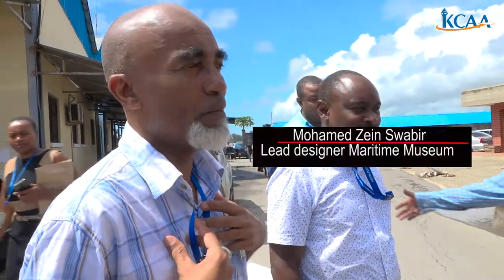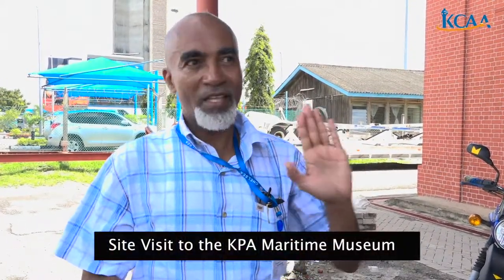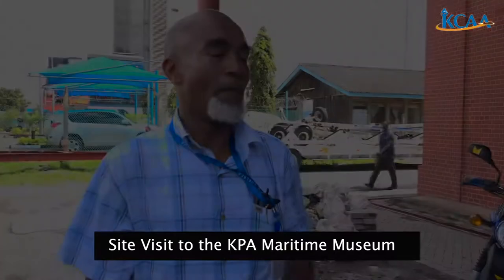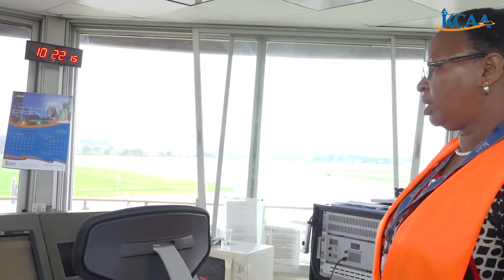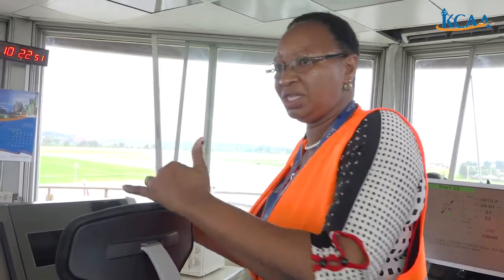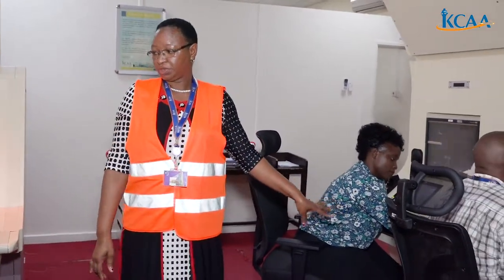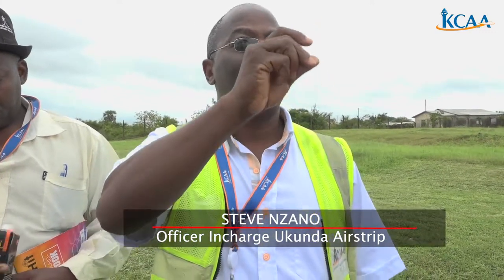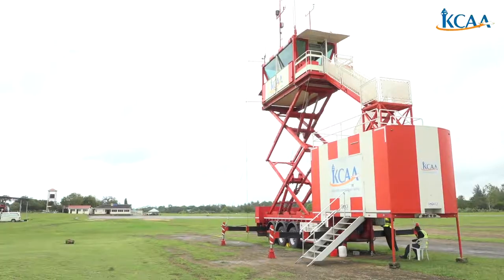KCAA Epsd 1 MAKING OF THE AVIATION MUSEUM